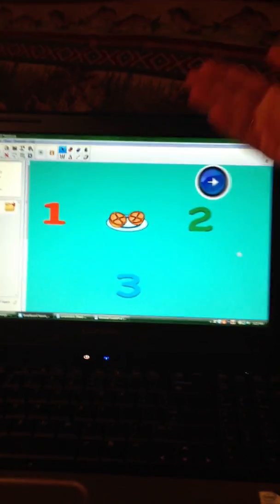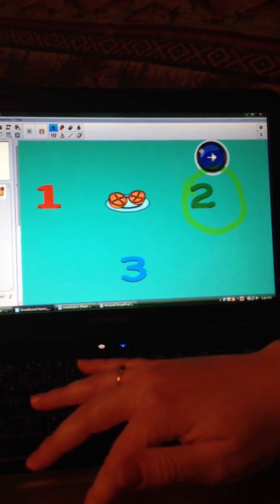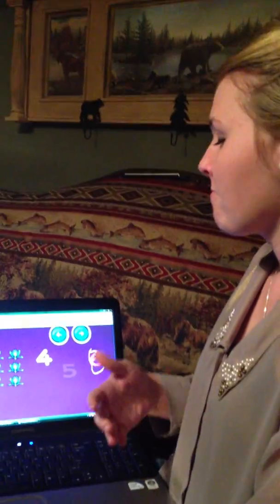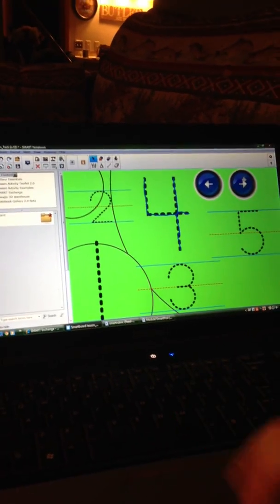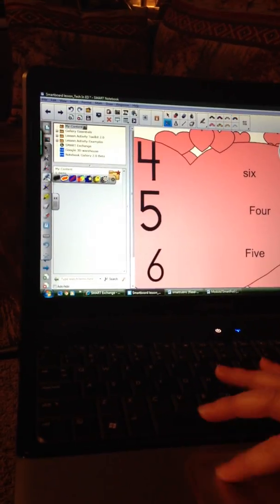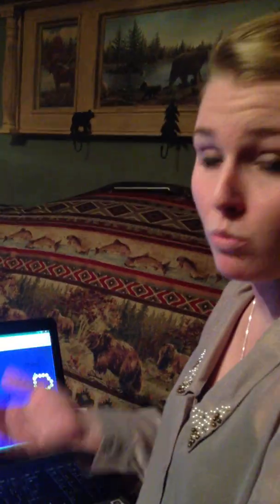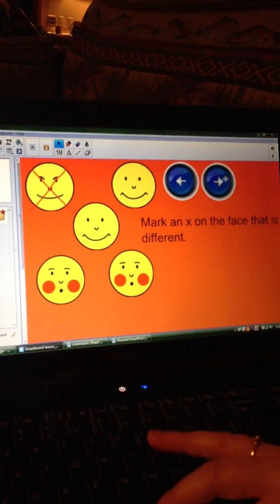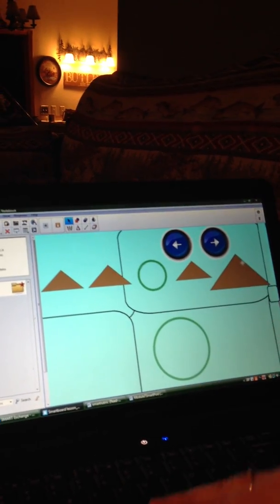Smartboard Kindergarten math interactive lesson-Heather Butler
Hands on math concepts, using a variety of smartboard tools and gallery applications. This is made for a kindergarten small group.